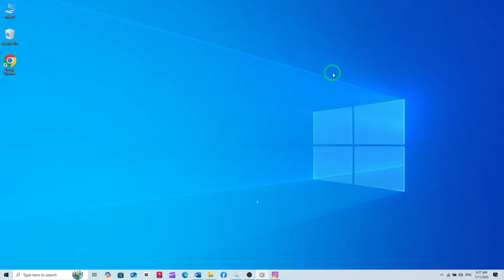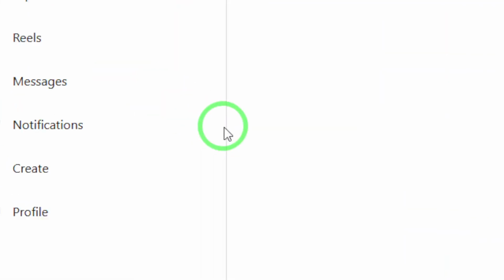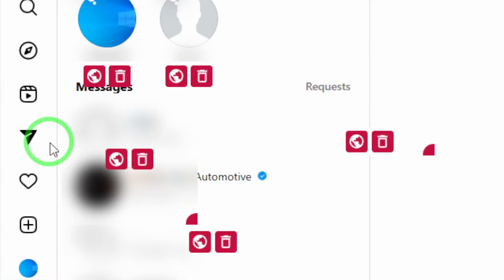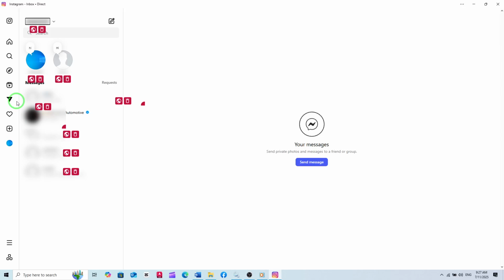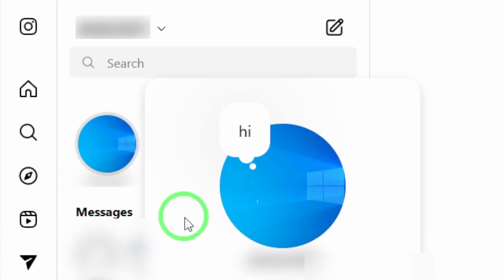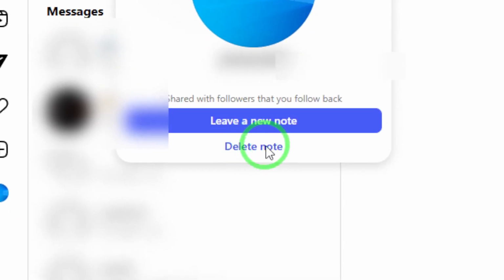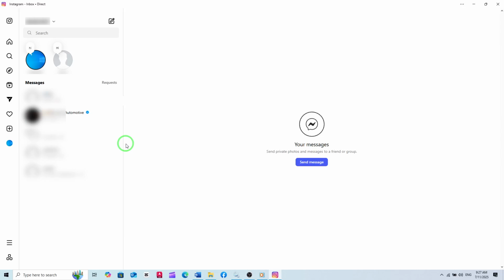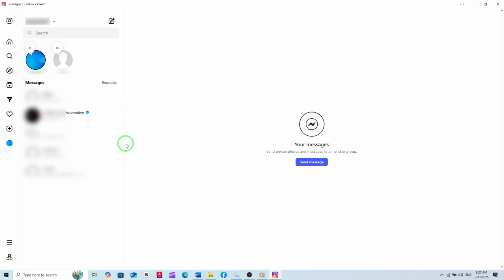How To Delete Your Note On Instagram App On PC (New Update)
Learn how to delete your note on the Instagram app using your PC with the latest update. This step-by-step guide shows you the fastest way to remove your Instagram note directly from your browser, making it easy to manage your notes and keep your profile organized.

Whether you want to clear an old note or just tidy up your messages, follow these simple steps to delete your Instagram note on PC:

1. Open Instagram app

2. Click on Messenger from the left side menu

3. Click on your Note, then Delete note

4. Click Share

This method works with the new Instagram update, ensuring you can quickly delete any note from your account. If you found this tutorial helpful, don’t forget to check out more tips on managing your Instagram features.-
Timeline:
00:00 Start
00:12 How to do it
01:05 End